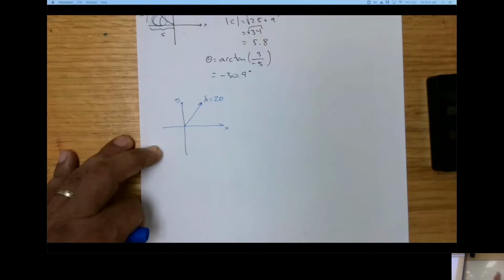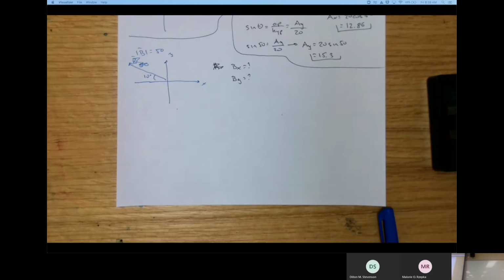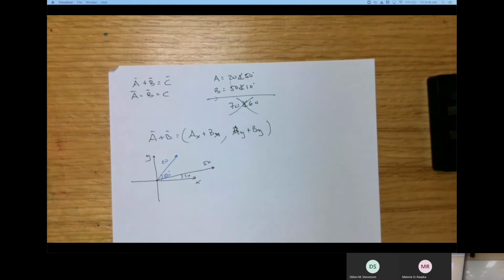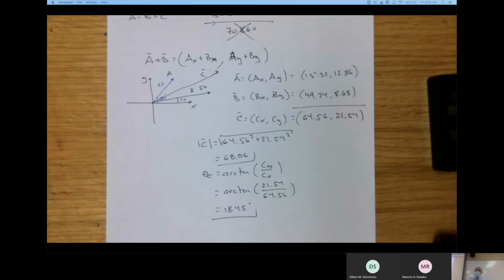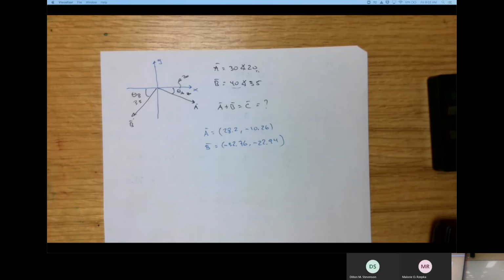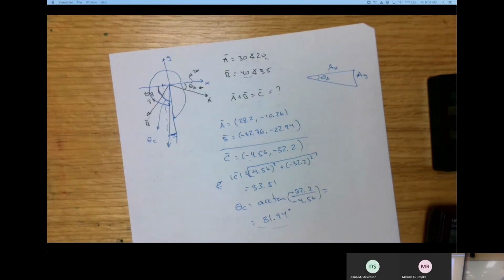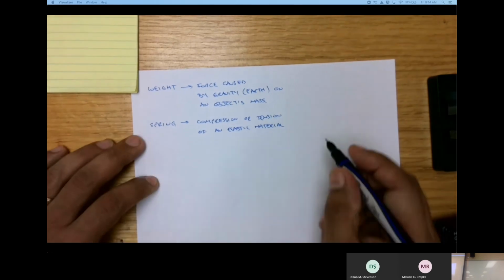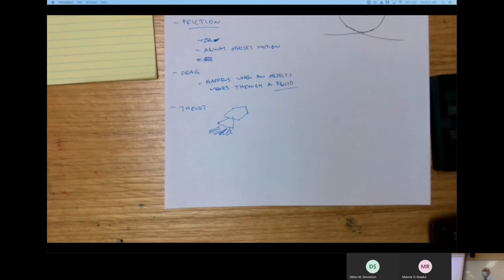PHY112.01 Lecture 02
finishing vector and intro to forces